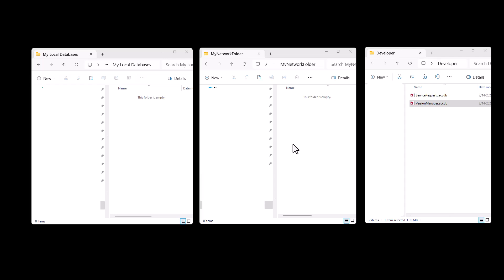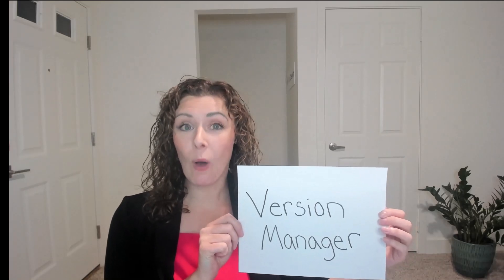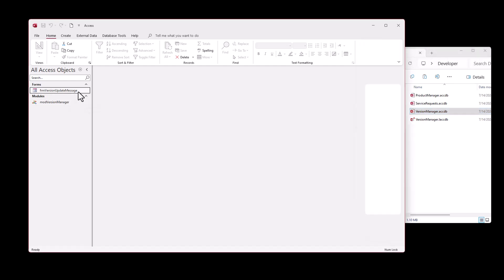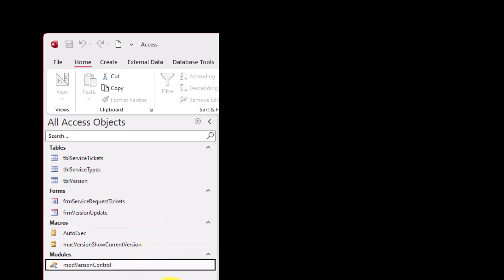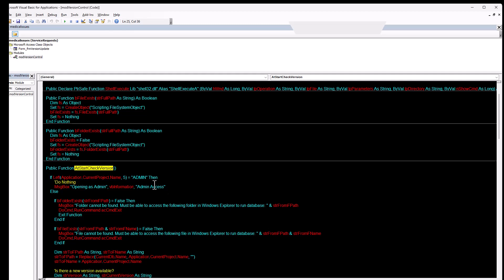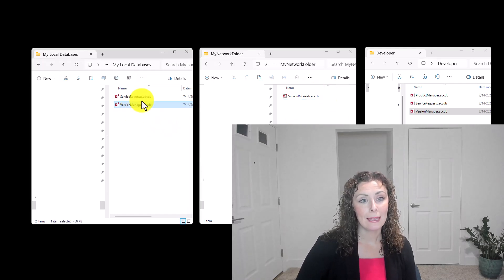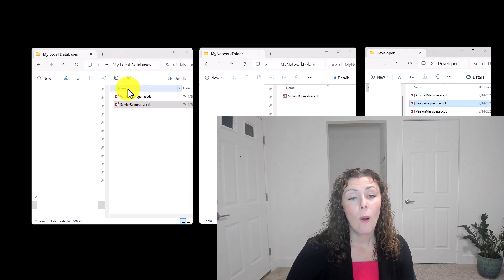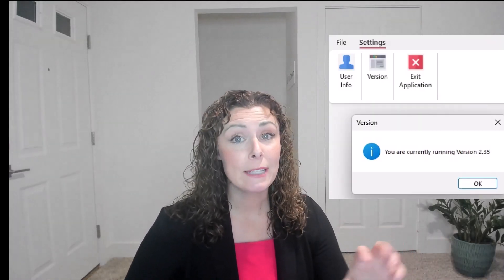Microsoft Access Version Control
Take control of Version Control for your Microsoft Access databases!

Main Points:
- In 15 minutes learn to implement Version Control for multiple users and Microsoft Access files.
- Refer to Top comments for Objects and VBA code used in video.

Thank you for checking-in at Data Check-in!  Your source for all things data using Microsoft Access, Excel and VBA.